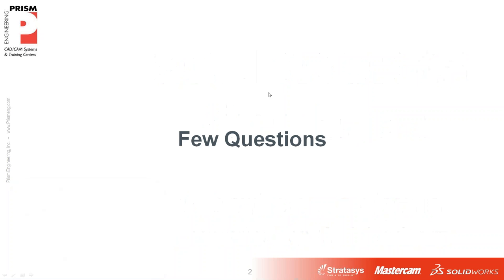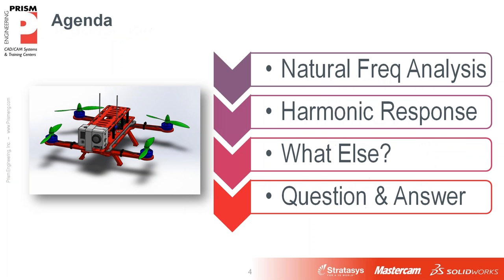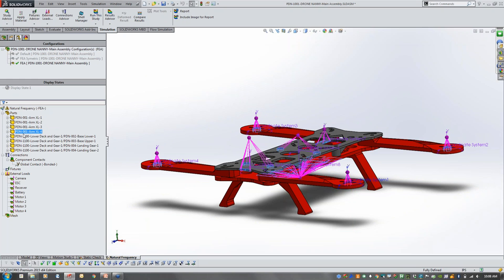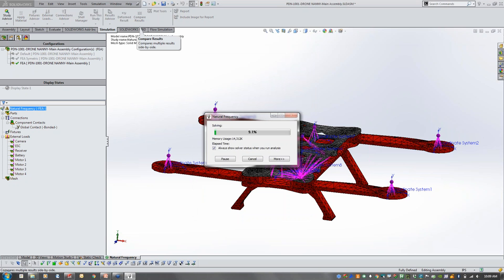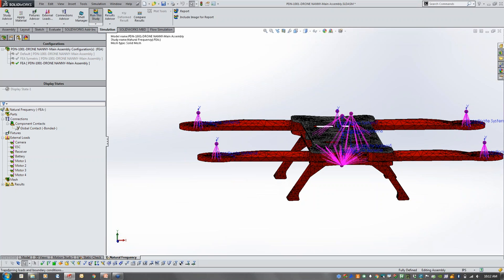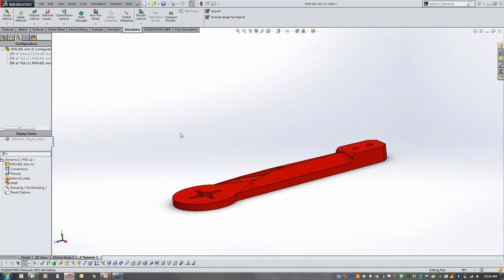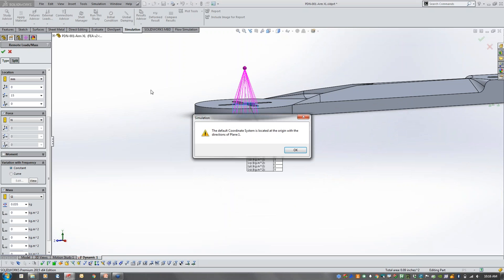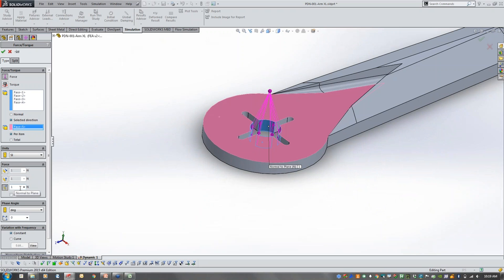Vibration Analysis of a Quadcopter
Walt Bednarz puts the Prism Quadcopter through the paces of simulated vibration analysis using SOLIDWORKS Simulation. Let's see if the Prism Quadcopter will rattle apart once up and running. During this webinar, we will cover the use of natural frequency and forced vibration to validate designs.